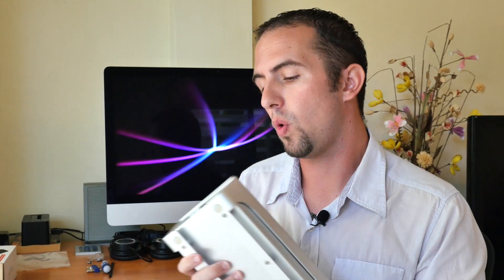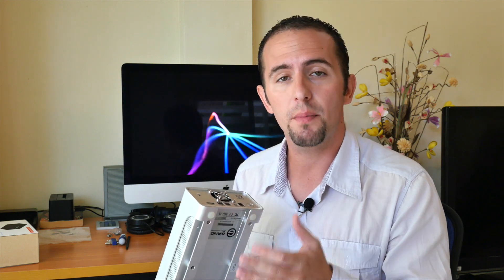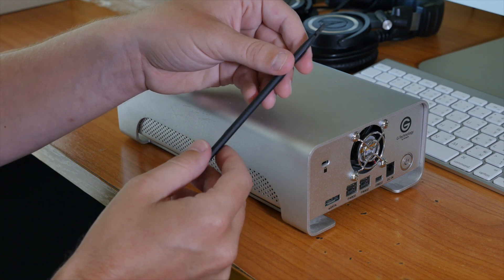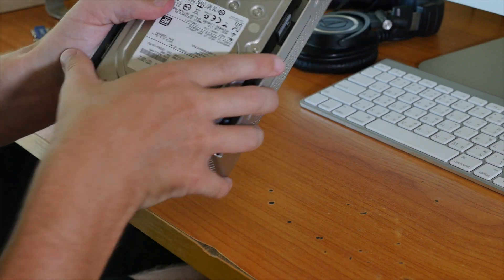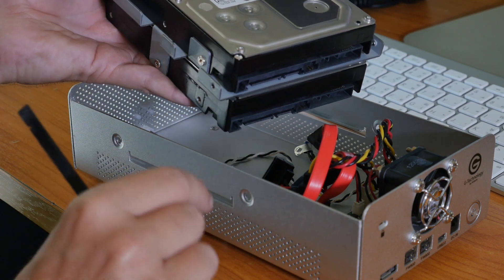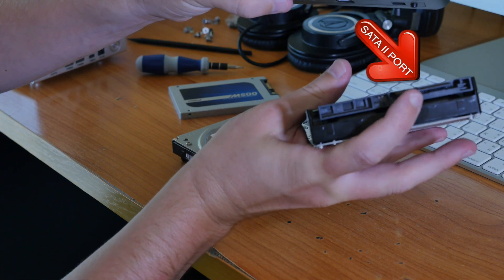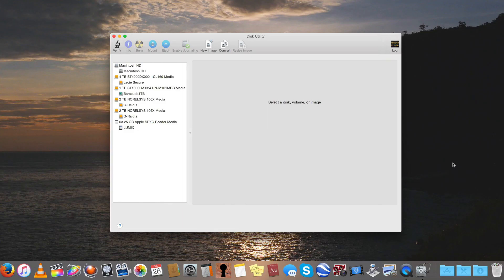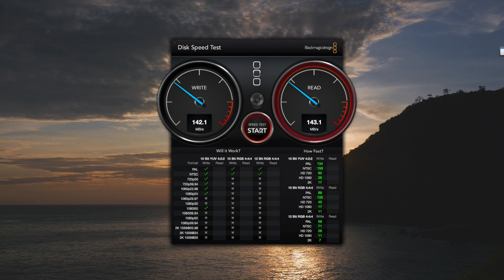Save Money on New Hard Drives - Upgrade Your Old Hard Drive Enclosure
Old G Raid to USB 3.0 Upgrade - Save Money on New Hard Drives
In this video John shows you how to safely teardown and old model G-Raid 4 TB hard drive, remove the drives, and place them in a USB 3.0 docking station.

Older hard drives from just a few years ago, 4 TB Hard Drives came with USB 2.0, Firewire, and eSata ports. All 3 of these connections are being phased out, and if you upgrade to a new mac, such as the iMac 5k, you will not be able to use the drive. To remedy this, you can take out the hard drives, and put them into USB 3.0 docking stations so that they are hot swappable, and easy to use as additional discs, or to use as a redundant data backup system with each other.